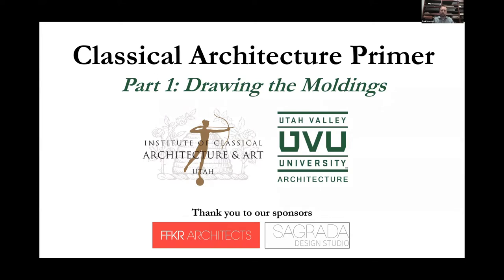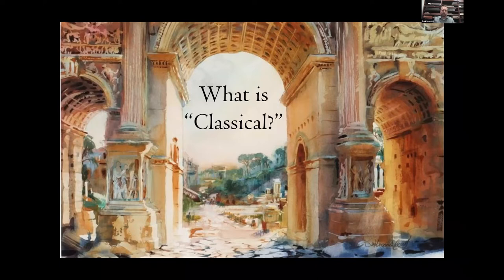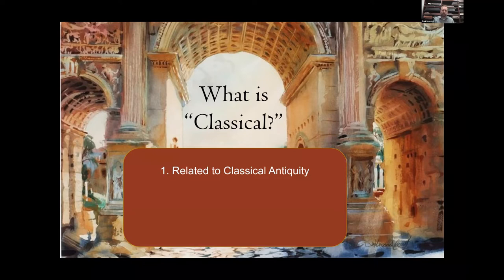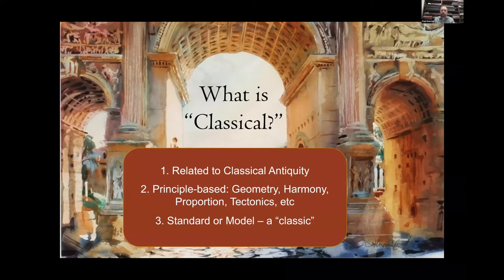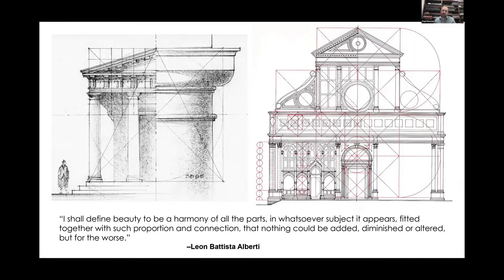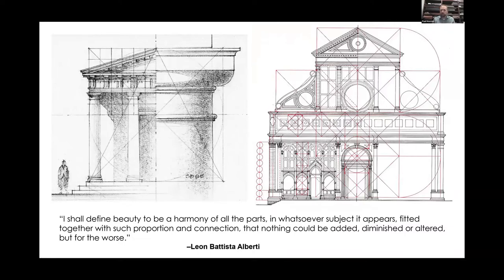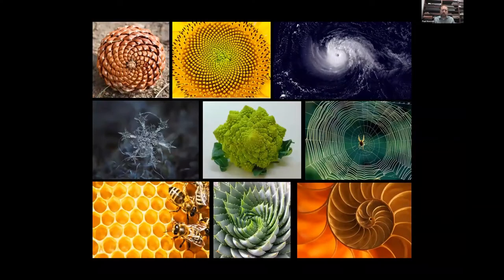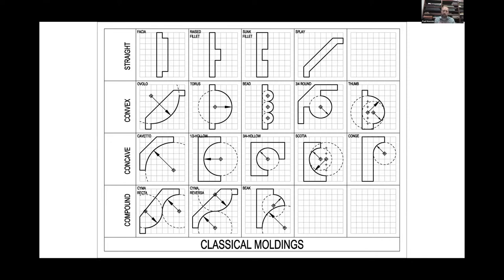Drawing the Classical Moldings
The moldings are the alphabet of architecture.  Learn their names and how to draw them with ICAA Utah President Paul Monson.